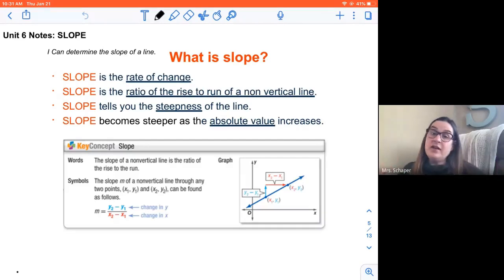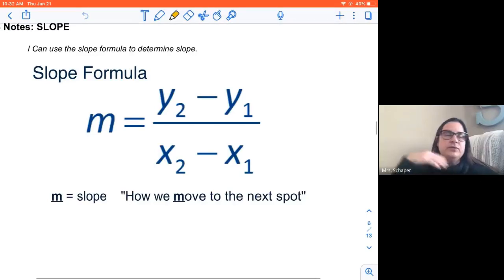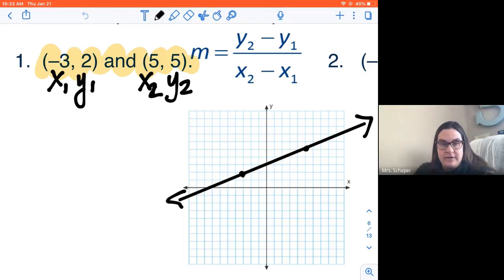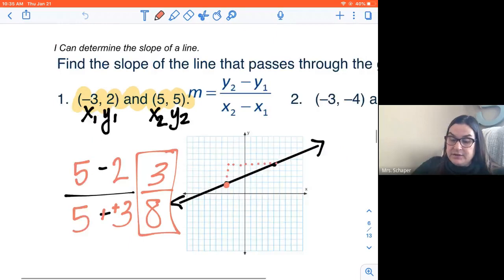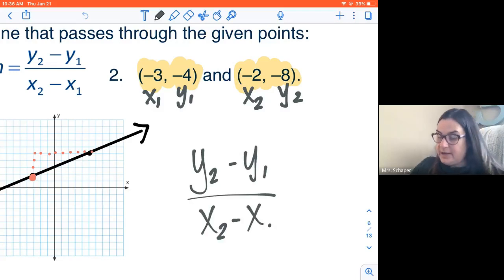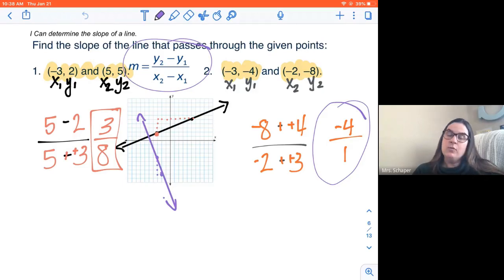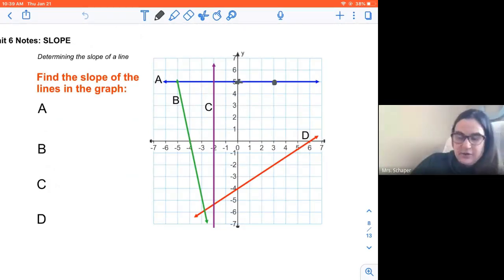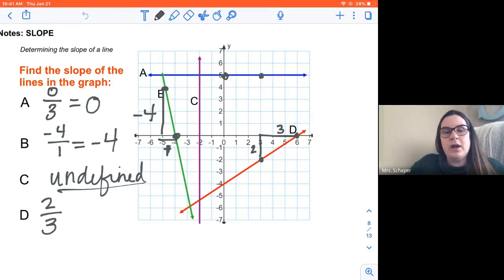2021_6-2 SLOPE